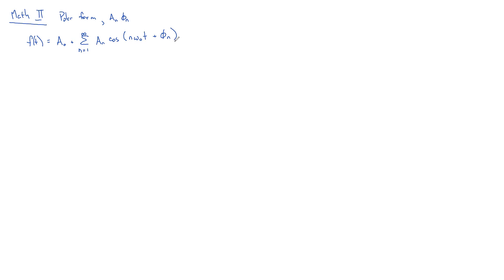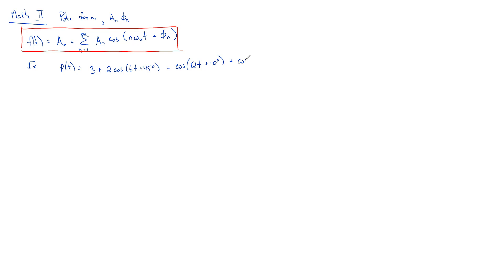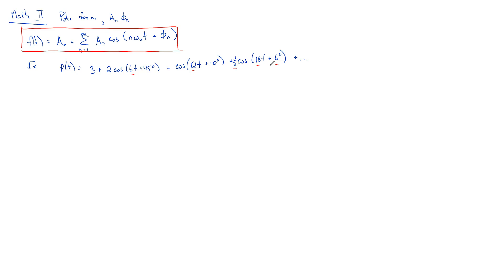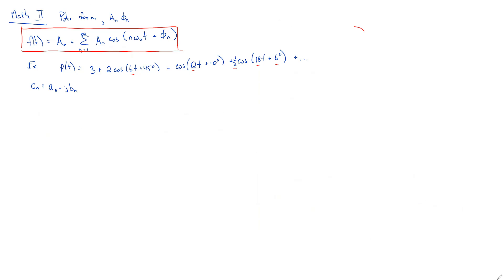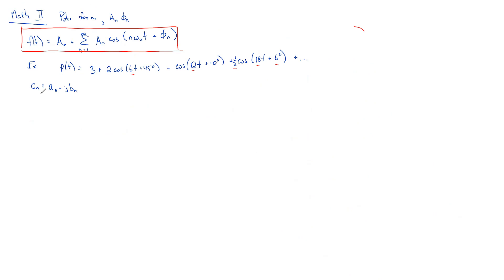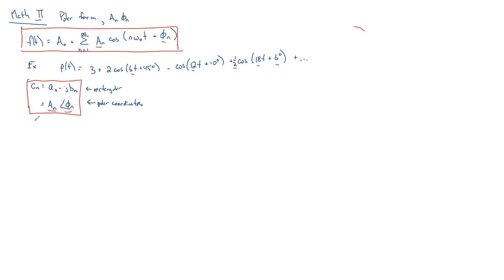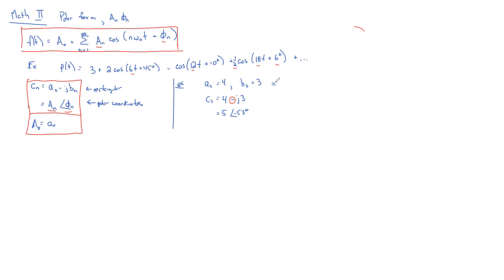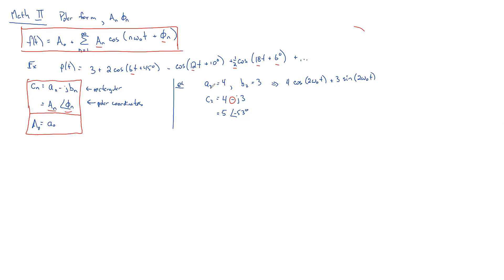EE230 - 15 Fourier Series - 04 Math - mag, angle